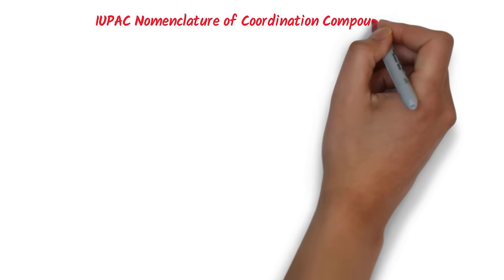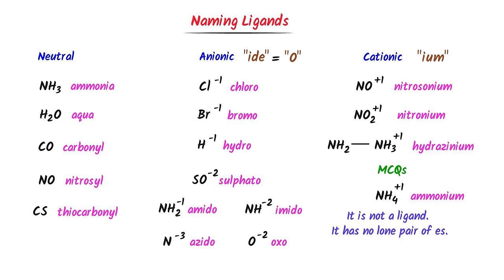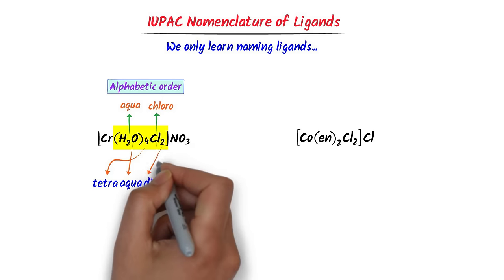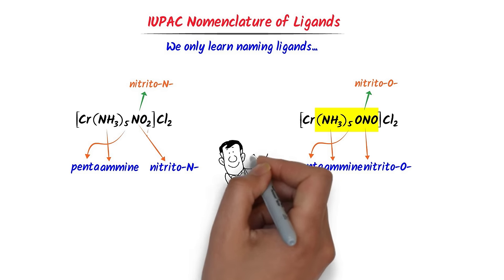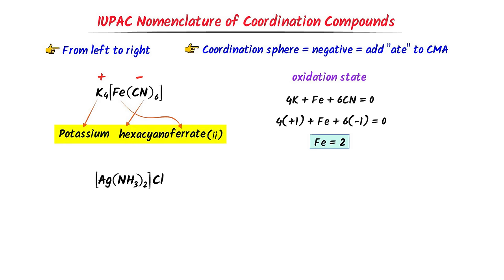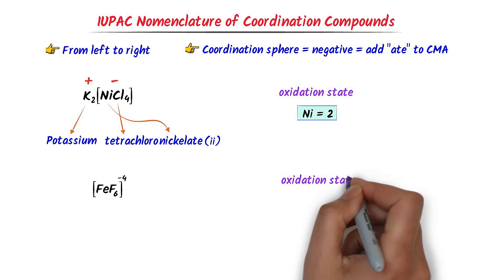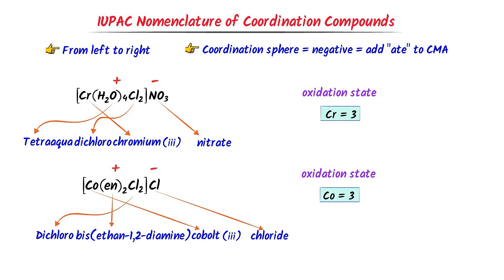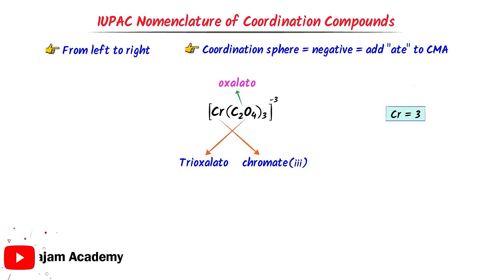IUPAC Nomenclature of Coordination Compounds | Chemistry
This lecture is about IUPAC nomenclature of coordination compounds in chemistry. I will teach you the nomenclature of coordination compounds with many examples. Also, we will learn the names of common ligands and nomenclature of ligands. After watching this video, you will master the topic of IUPAC nomenclature of coordination compounds.